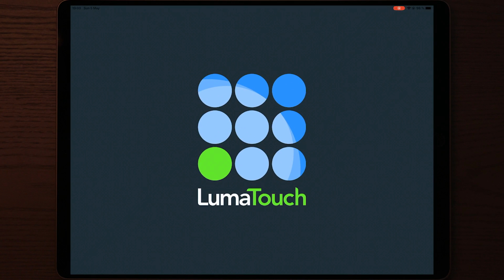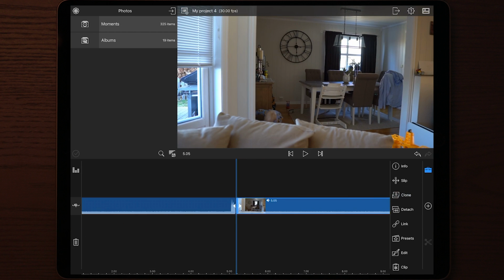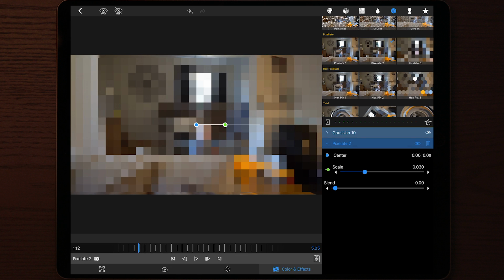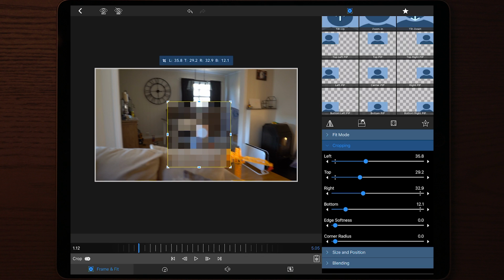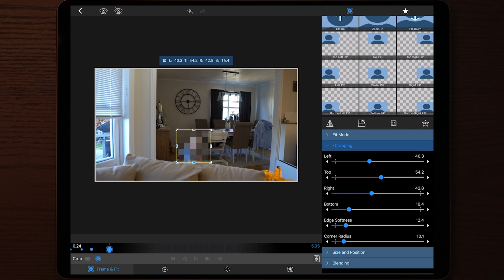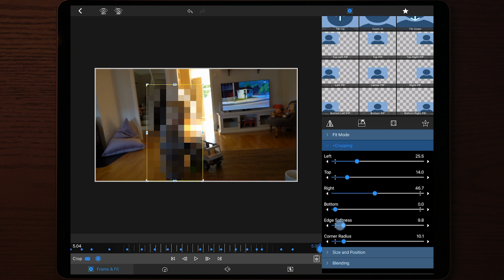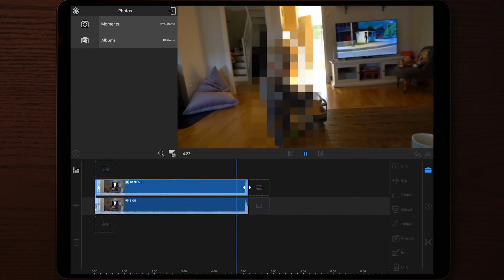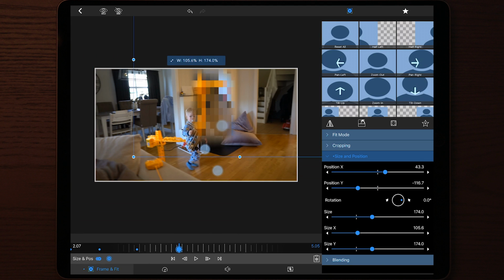LumaFusion How to Blur & Motion Track moving Subjects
Use code "robhkvlogs" to get 1 month cashback of ecrett music!

NEW TRANSITIONS ADDED!!!
TRANSITION PACK 2019 | 500+ Effects and Presets with MONTHLY UPDATES
You can now use Credit Card as a payment option!

2019’s most packed transition pack ever! 500+ Transitions, Effects,Sfx, overlays and more. 2019 Special with brand new transitions, sound effects, travel sounds, overlays, glitches and shakes and a lot more.
This pack also includes free stock video footage from Hawaii.

This pack is made for more advanced users and people that have watched my tutorials on download and import!

If you’re new to LumaFusion please check out the tutorials on how to download and apply on my channel!
This pack is sold for $39 USD which is a killer price!
I’ve put many hours into making these, so credit will be appreciated

MONTHLY UPDATES!
5-30 new presets added each month for a whole YEAR ending December 2019.
The updates are 100% free
-Effects
-transitions
-templates to use with cropping
-soundpacks
-4K & Slowmotion capable stock video footage
And more..

READ THIS FIRST:
In order to receive the access mail from google drive, you HAVE TO add the text "2019RE" once you make the purchase. If you don’t do this the process will be longer and can take up to several days.
(IMPORTANT:  THE EMAIL YOU USE TO PAY WITH THROUGH PAYPAL, IS THE EMAIL THAT WILL RECEIVE THE ACCESS!)

How to get these transitions?
1. and make a $39 USD donation with the text "2019RE"
2. Once the donation is made you will receive a mail with access to the 2019RE pack on google drive. (Please allow up to 6hrs for the access mail to be sent)
3. Once you’ve downloaded the transitions you’re good to go
4. Explanation can be found in my tutorials on how to download and apply

get active.